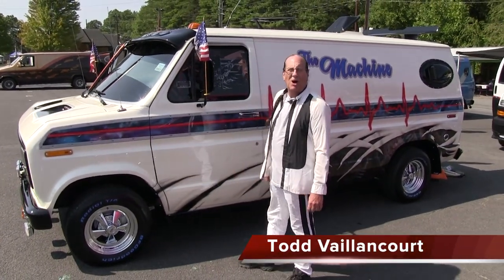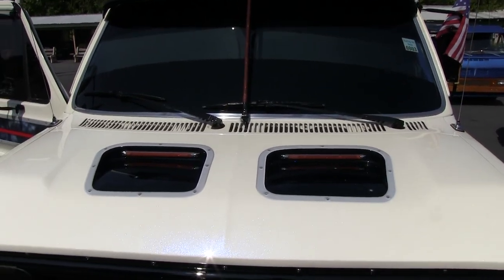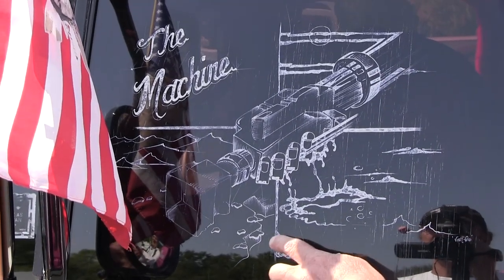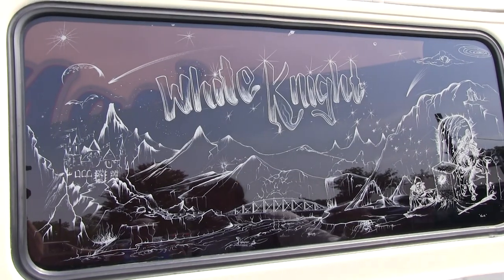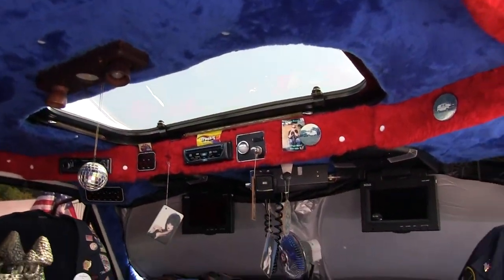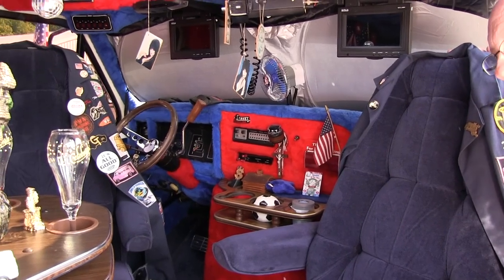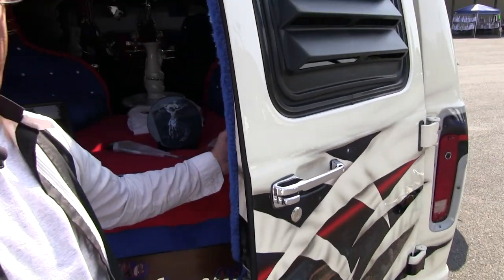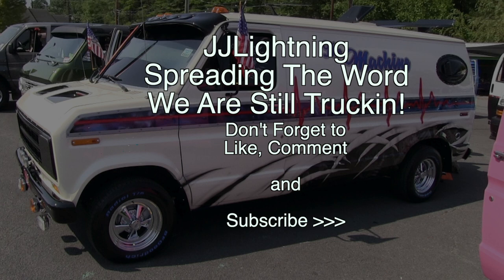"THE MACHINE" 1976 CUSTOM E150 FORD VAN.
Todd Vaillancourt shows his Custom 1976 Ford Van he had been working on for 12 years getting restored. He has owned it since he was 16 years old and it is dedicated to Pink Floyds album The Machine. He was happy to be back in a show with it. We had talked about filming it for years and he like so many of us have so many great memories in it. Night Light Show at the end of this video along with Todd receiving his 1st place trophy for The Machine! Congratulations Todd for getting her back in great shape. Keep on Trucking'.  Filmed by JJLightning, John Koterba (OOP) and Jo at Keystone Madness hosted by Performance Inc. at Schuylkill County Fairgrounds, Summit Station, PA.  9/17/2022.
SHOWING THE WORLD WE ARE STILL VANNIN"